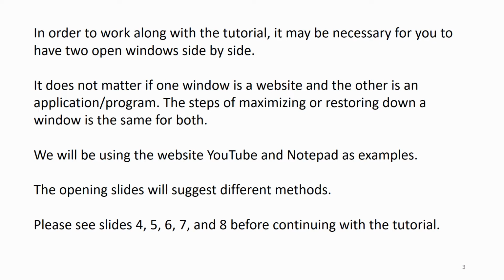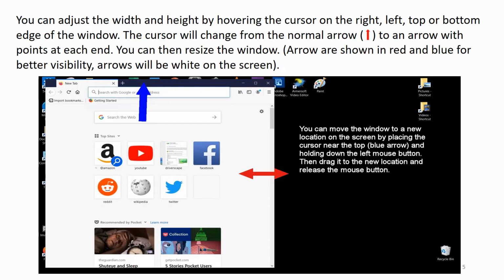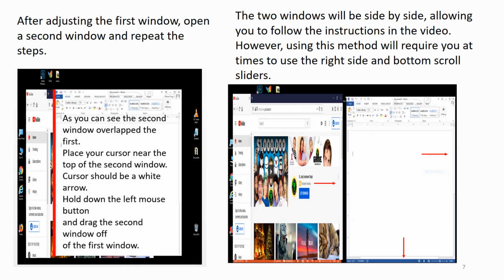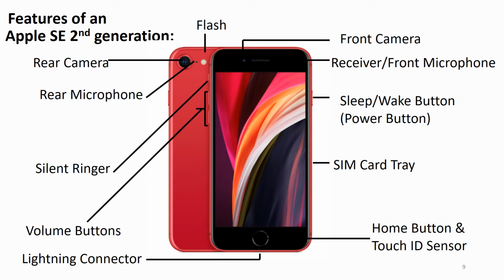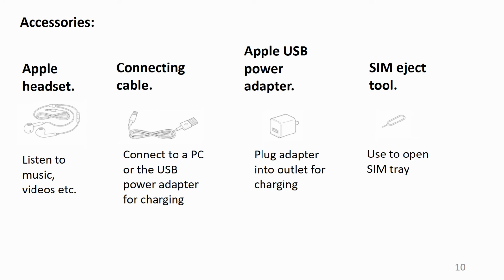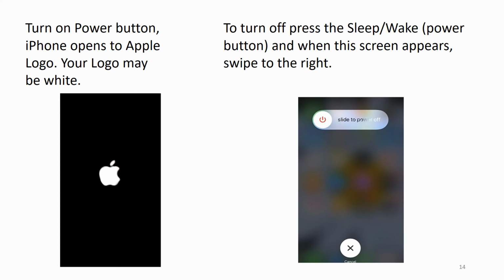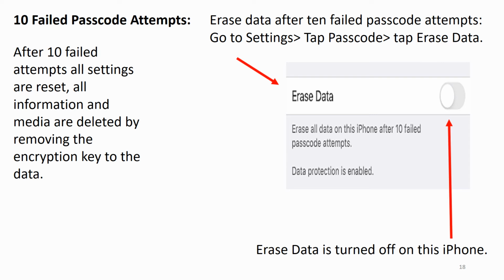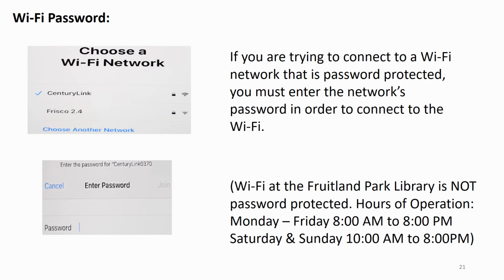iPhone Part 1 of 7 Parts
Video Includes: iPhone features, iPhone accessories, Sim card & Apple ID,
Power on / off, Quick Start, Password, Change password, Wi-Fi password,
Apple ID, and Apps & Data